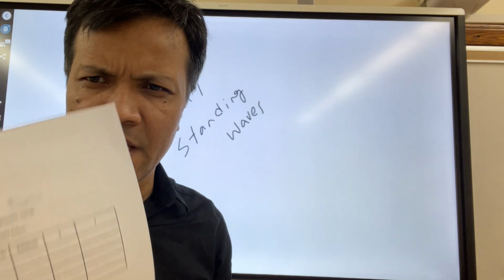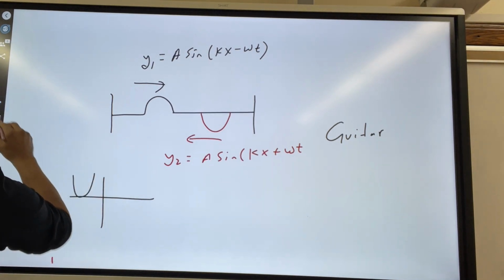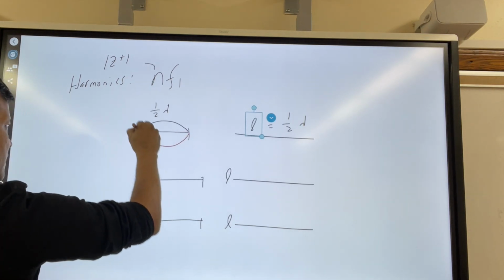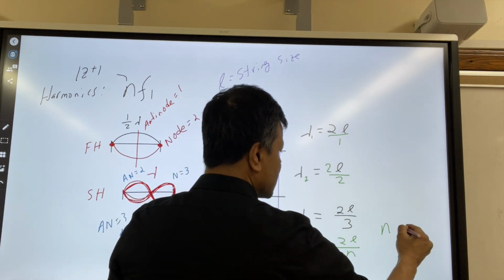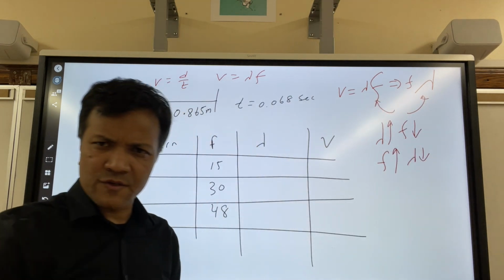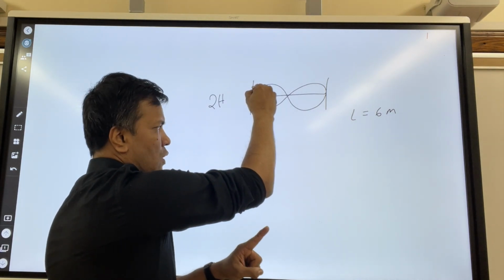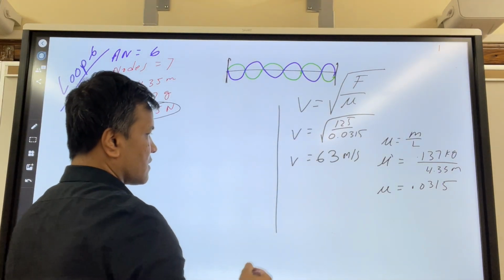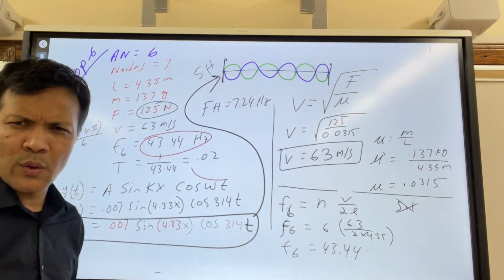A91 : Standing Waves